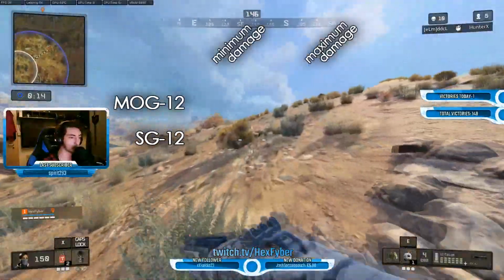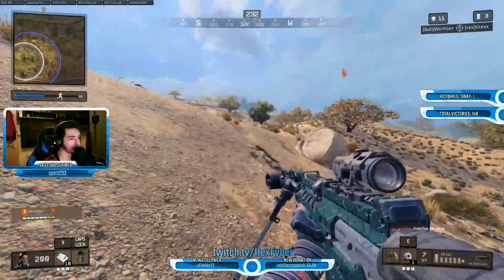BLACKOUT DAMAGE STATS | SHOTGUNS - Black Ops 4 PC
A Blackout breakdown about weapons and their own damage stats, third episode: Shotguns! Definitely the most interesting video of the entire serie!

Audio track used ⯆
⯈No other way (instrumental version)